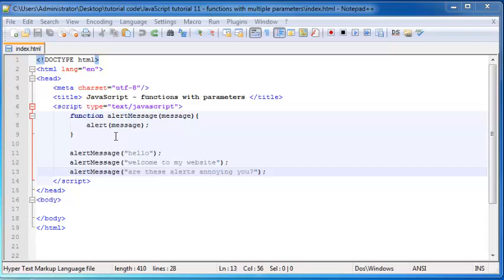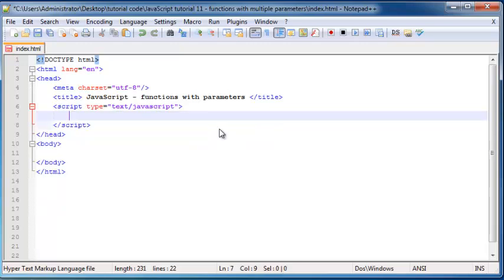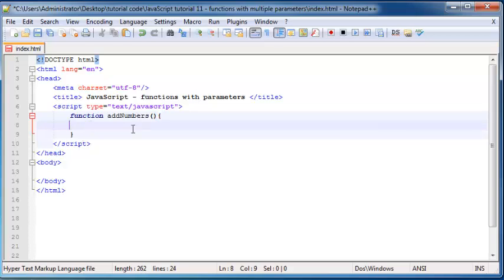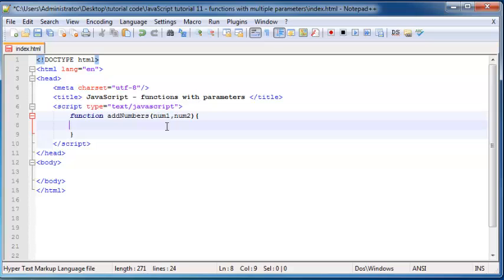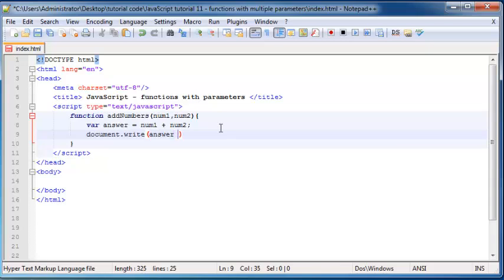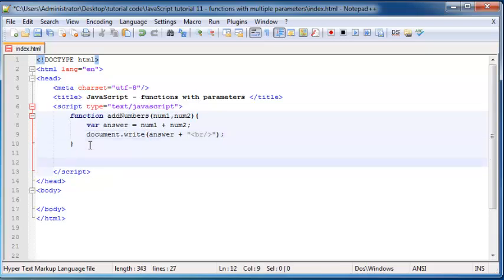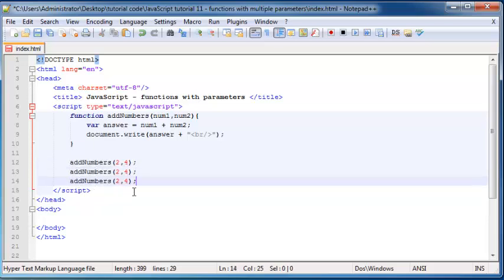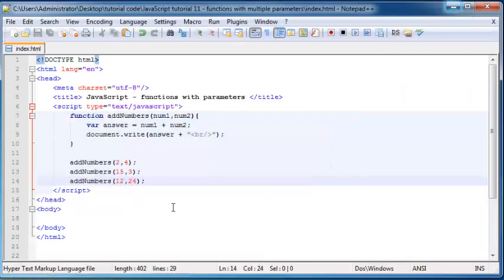Javascript beginner tutorial 11 - functions with multiple parameters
In this video I explain how to use a more than one parameter with a function.